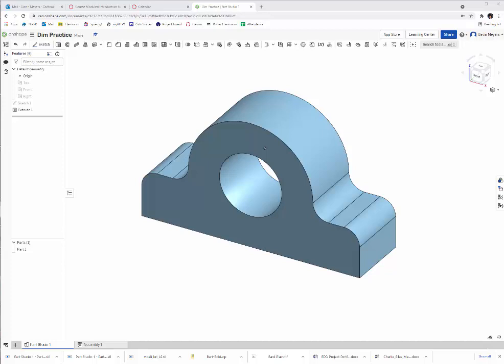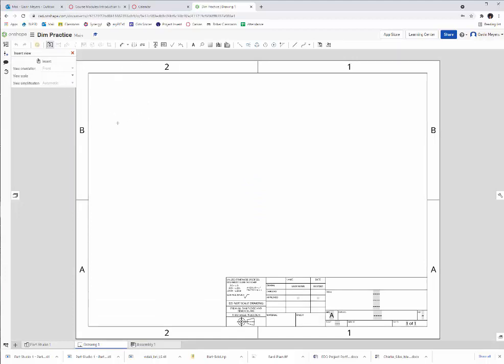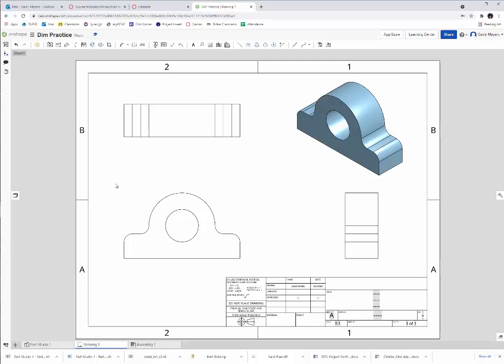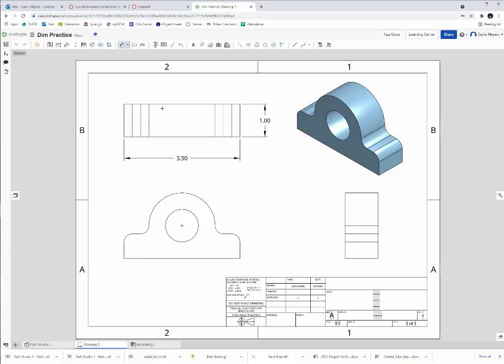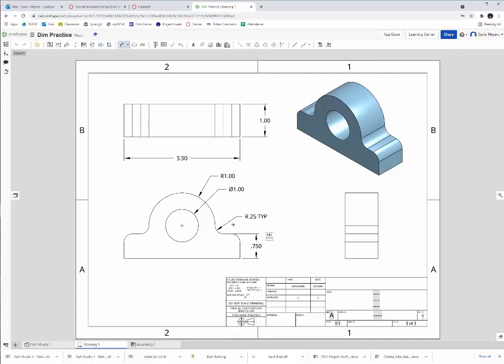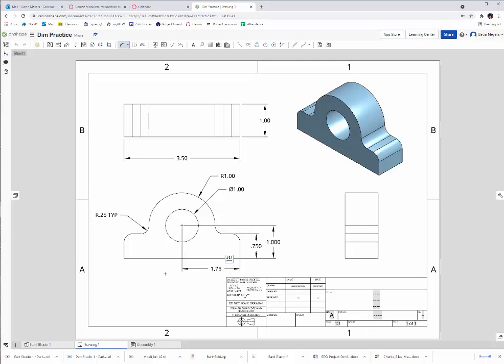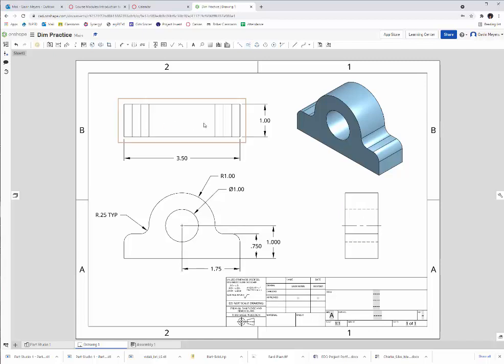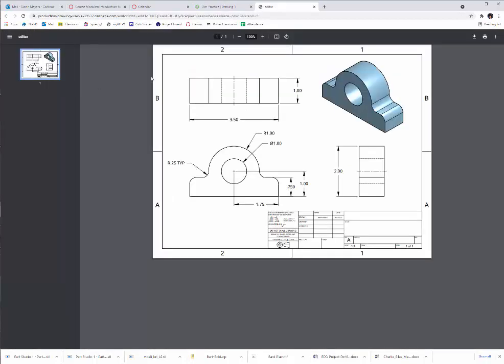Dim Sheets Onshape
This video demonstrates how to create an 8.5x11 inch sheet, add your views, and properly dimension your part.